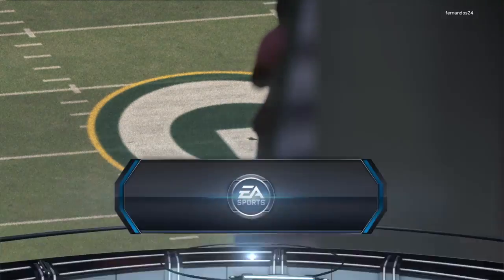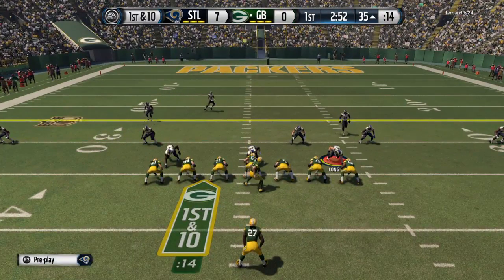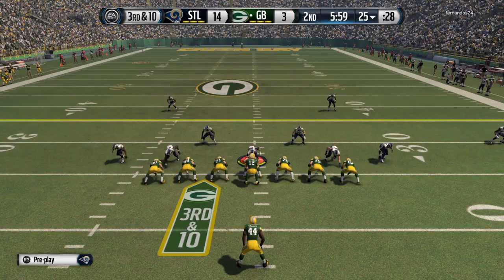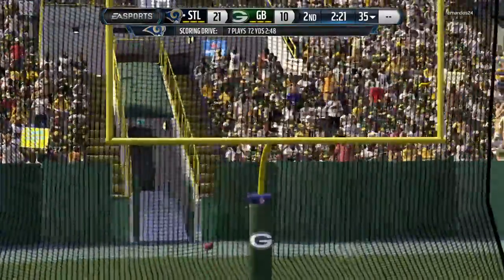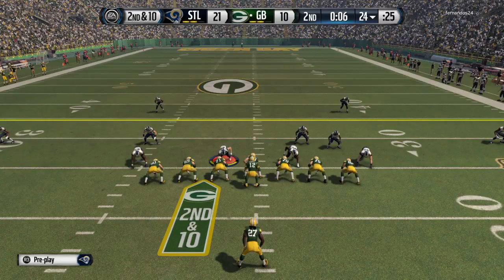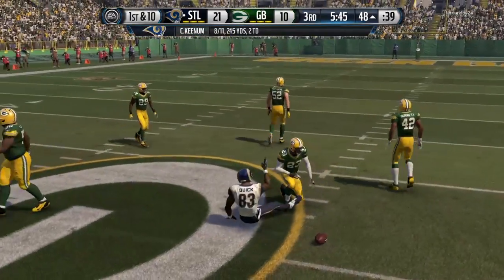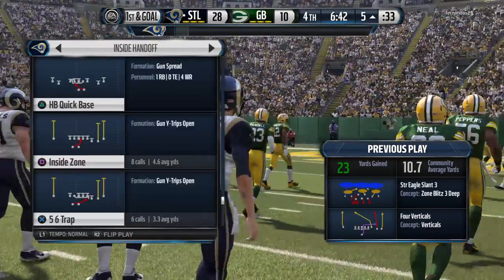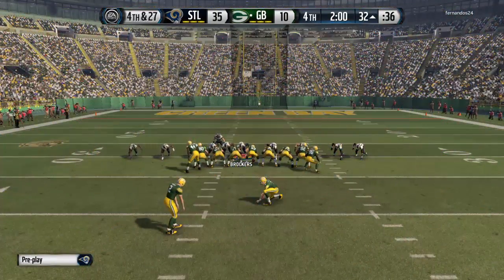Madden 16 LIVE Stream friendly Game vs Packers